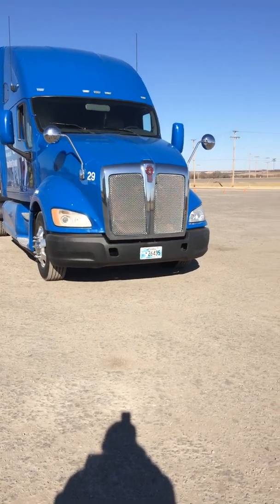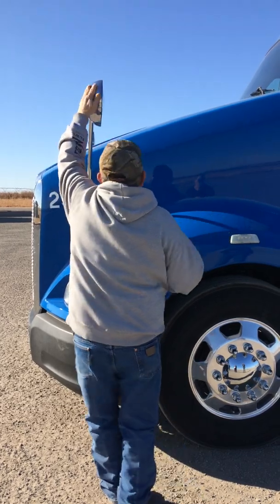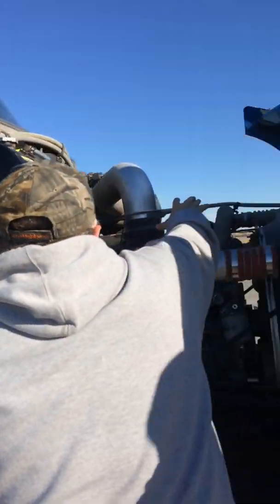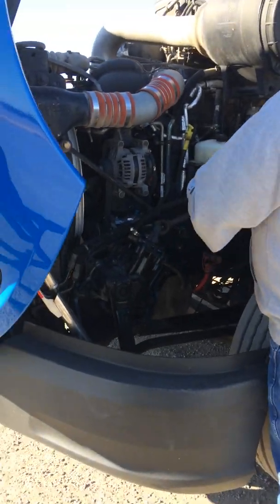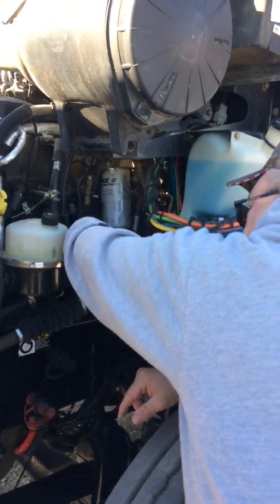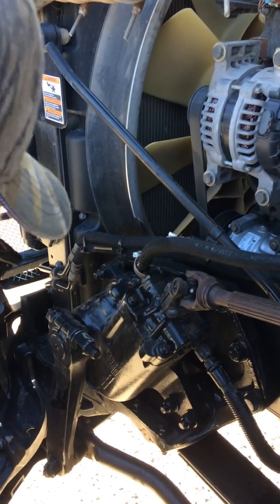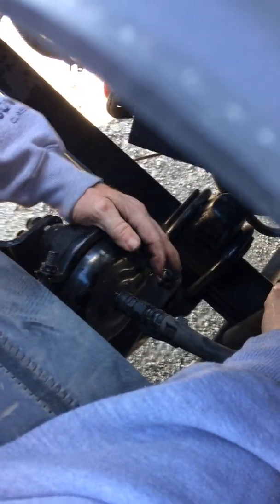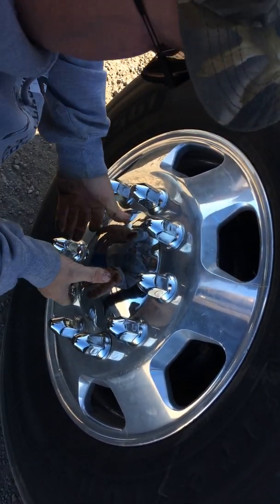CKTC Pre Trip A: Truck 29